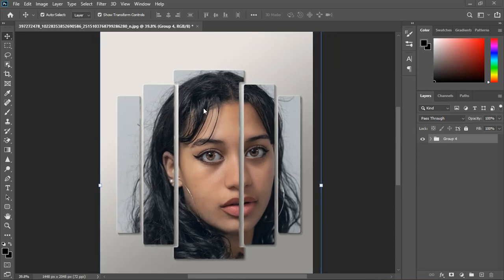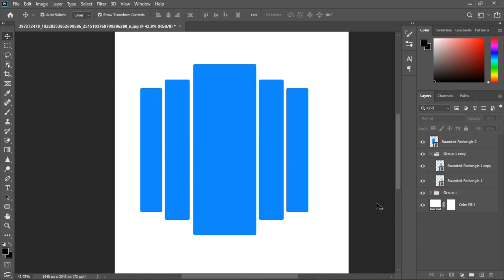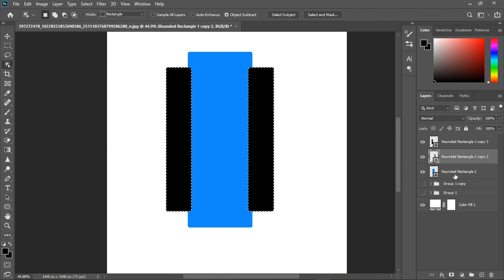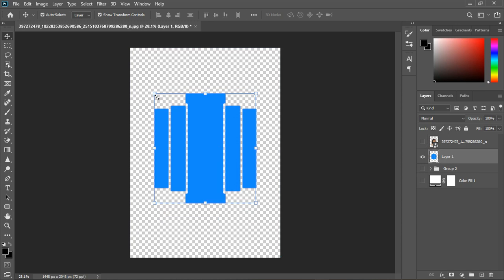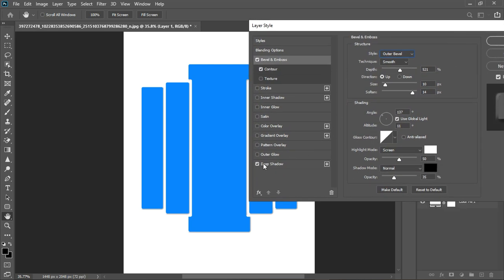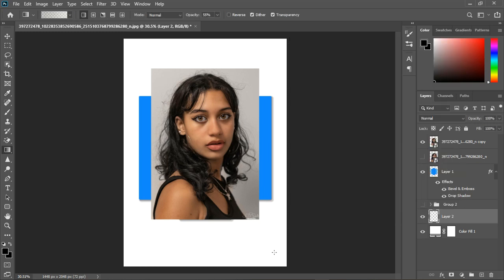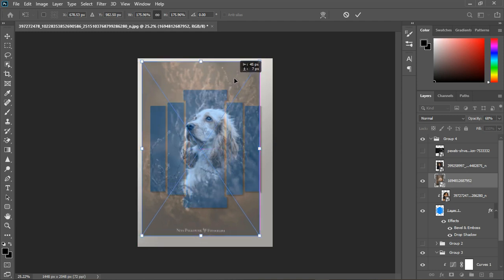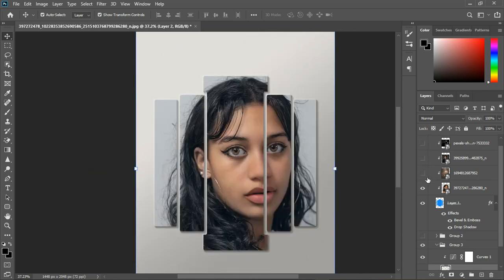Amazing Wall Frame and Masking Tutorial in Photoshop + Free download PSD file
Watch a video on how to use it.